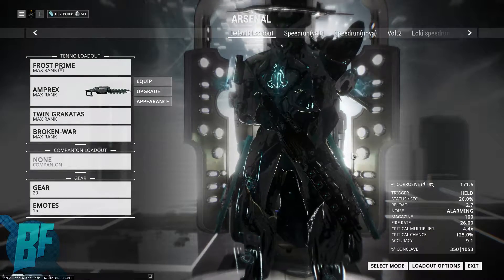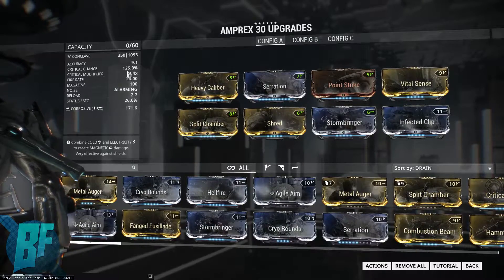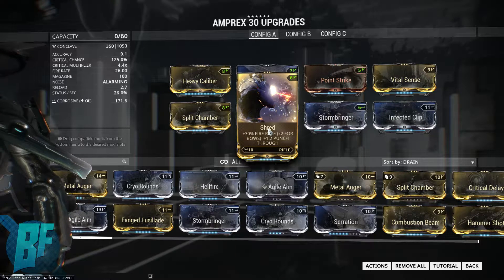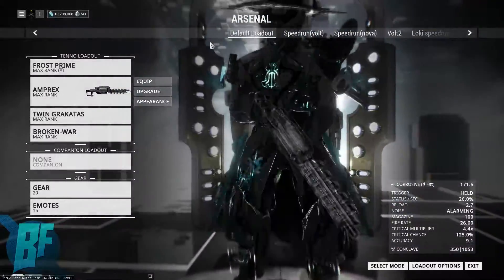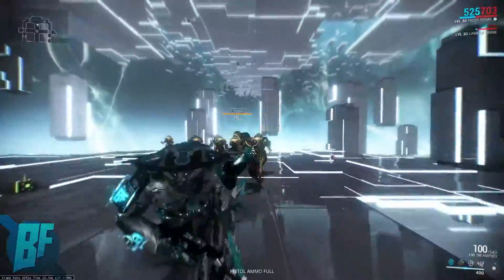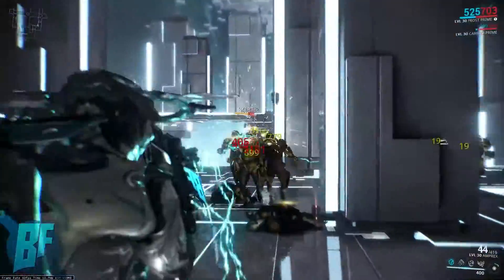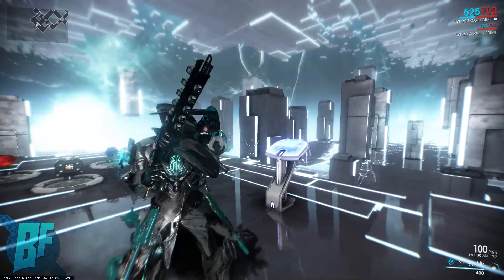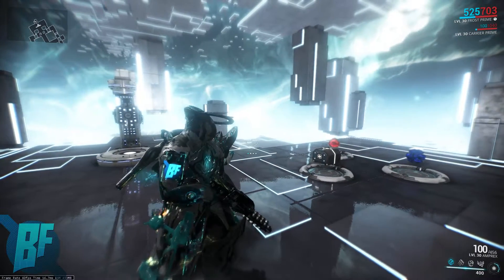Warframe Watch it in Action: Weapons Edition | Amprex 6 Forma Build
This is a build I've developed for my website BouseFeenux.com. Find the full build and text description